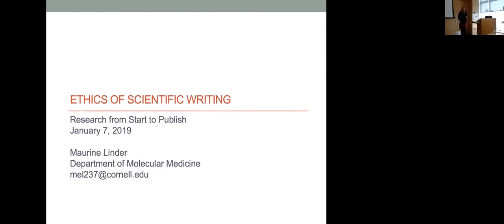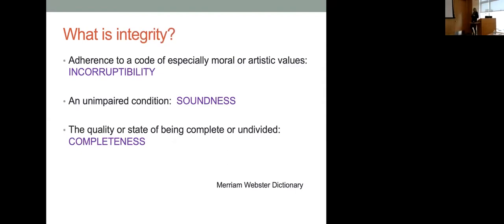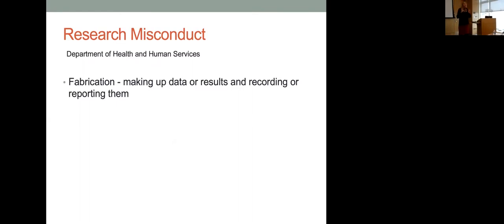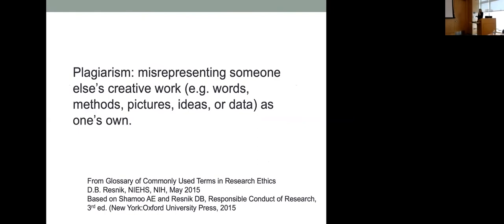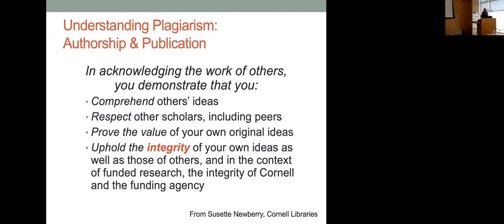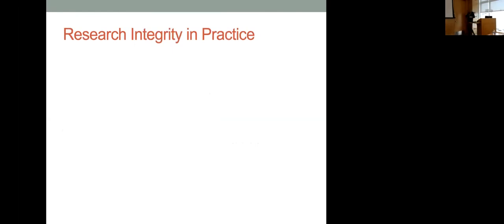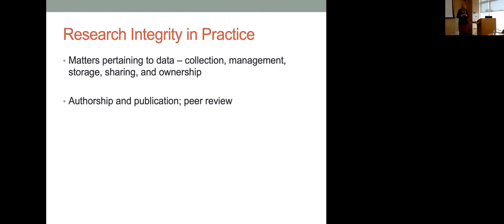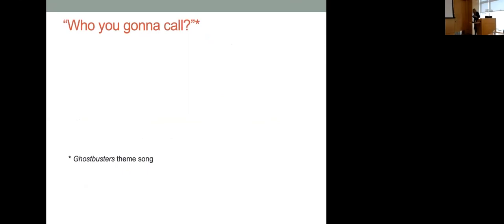Research From Start to Publish 2019: Ethics of Scientific Writing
Maurine Linder - Ethics of Scientific Writing